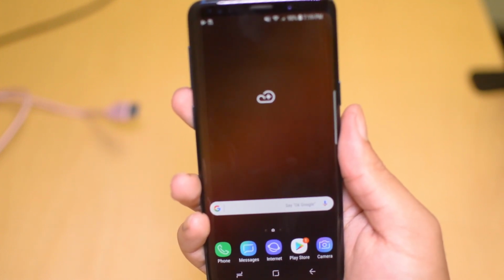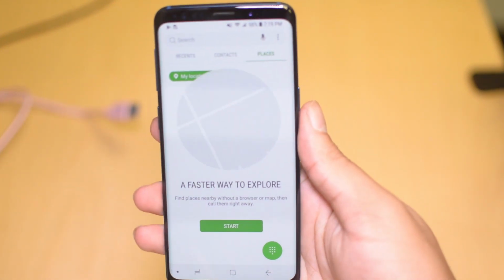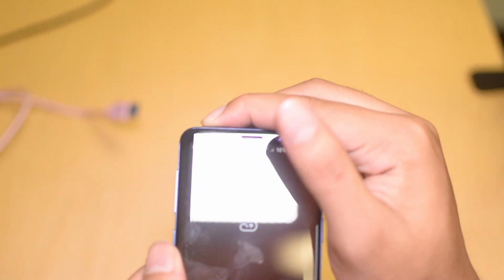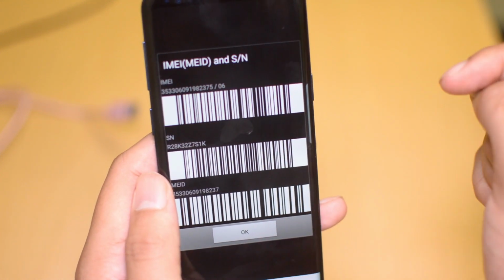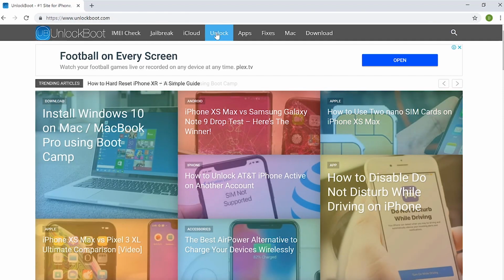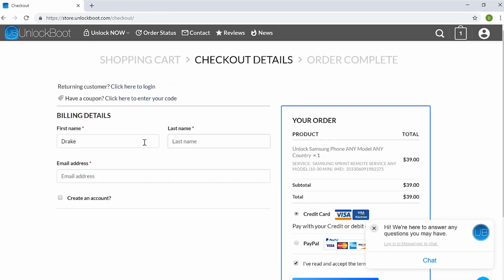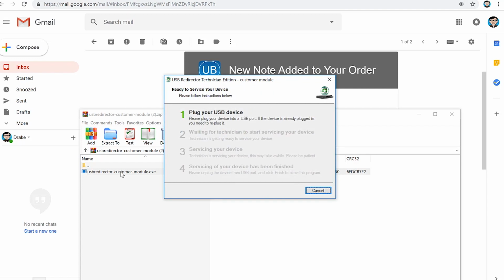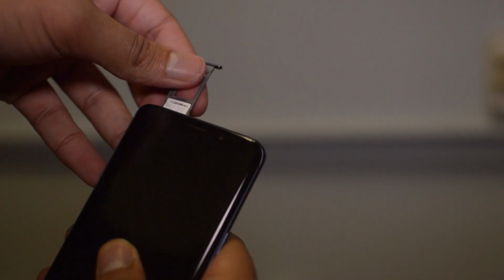Unlock Sprint Galaxy S9, S9 Plus & Note 9 Remotely Via USB in 10-30 Min Permanent Solution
Remotely Unlock Sprint Galaxy S9, S9 Plus, Note 9, S8, S8 Plus, S7, S7 Edge, Note 8, S10, S10 Plus, S10E or other models
Permanent remote USB service to unlock your Sprint Samsung Galaxy S9 Plus, S9 or Note 9 for any GSM and CDMA carrier in the world. All you need to do is to place an order and follow the easy steps to connect with one of our technicians. Your phone will be unlocked in 10-30 minutes after we connect with you.

How to Unlock Sprint Samsung Galaxy S9 G960U) S9 Plus G965U & Note 9 N960U Remotely

1. First, you need to place an order
2. Make sure you enter a valid email (our technician will contact you in the next hour after you place the order).

After that, we will unlock your Samsung device and it can be used with any sim card in the world including AT&T, T-Mobile, Cricket, Boost, Verizon, Metro, Straight Talk, O2, Vodafone, Three, Telia, Telus, Rogers, etc.

One of the biggest features is that this service is permanent - you can update or restore your Samsung phone and it will remain unlocked FOREVER!